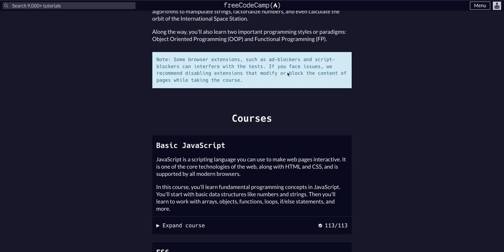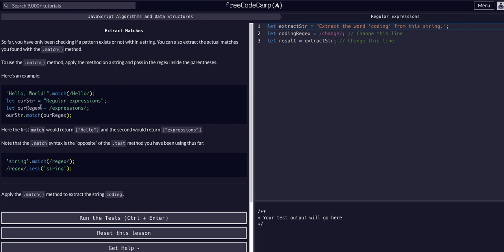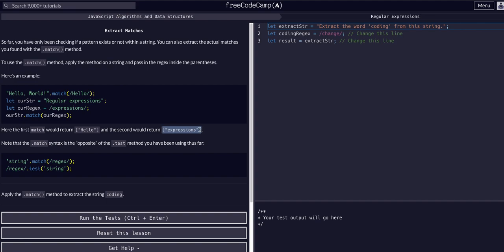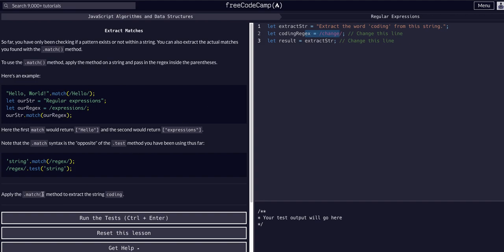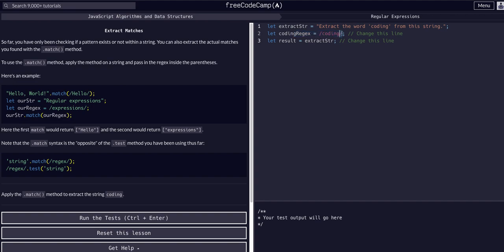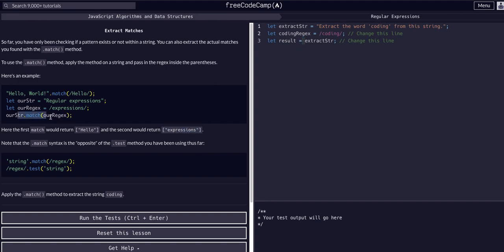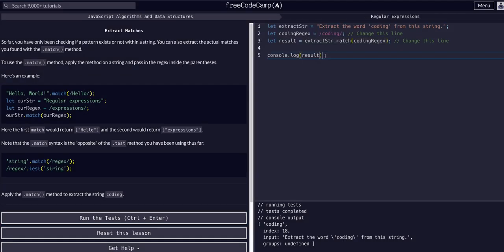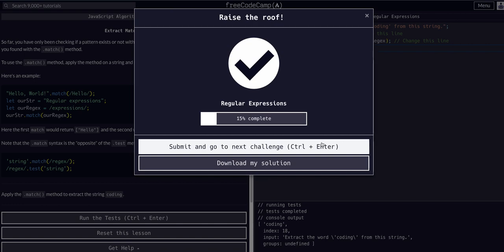05 Extract Matches - Regular Expressions - FreeCodeCamp EXPLAINED JavaScript Algos & Data Structures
Challenge 05 Extract Matches